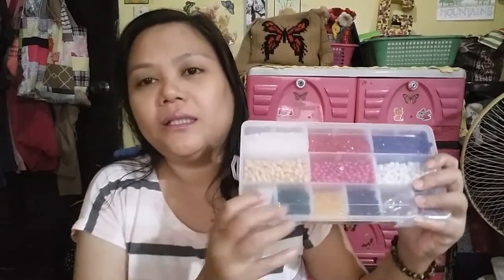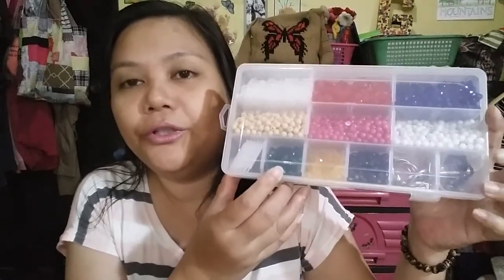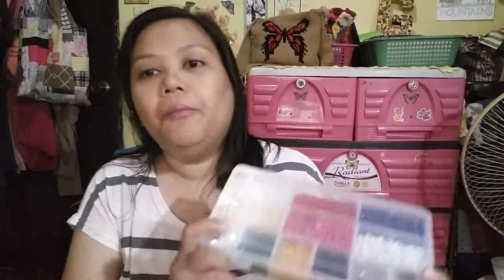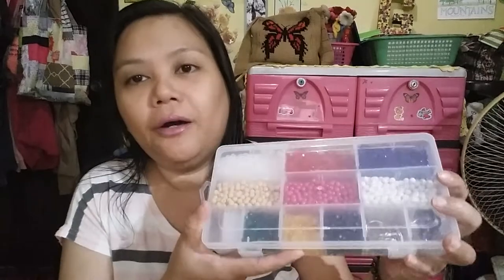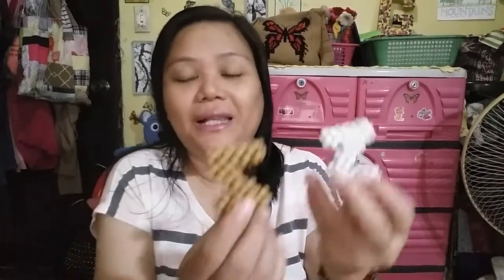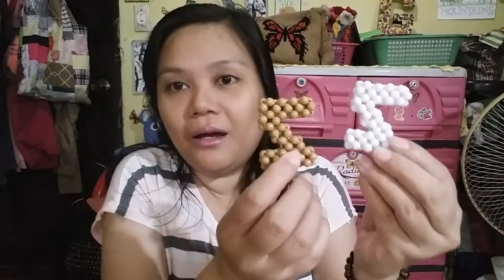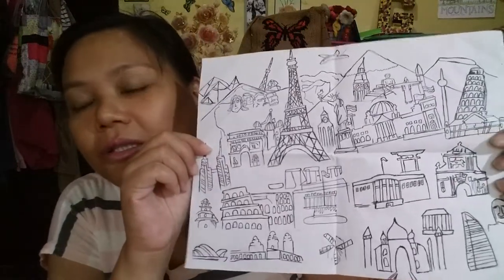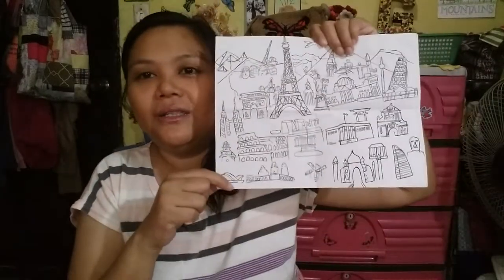Gantsilyera 241: Beads Assembly Starter Kit, a Top & Life Stuff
I'm happy to share with you guys the launch of the beads assembly kit i been preparing for my shop. Here i also show you guys my recent undertakings.

Happy crafting!

Shopee account: shopee.ph/rositafuentesaquino